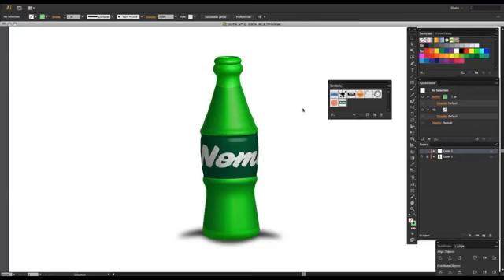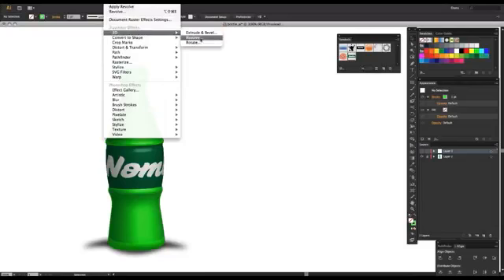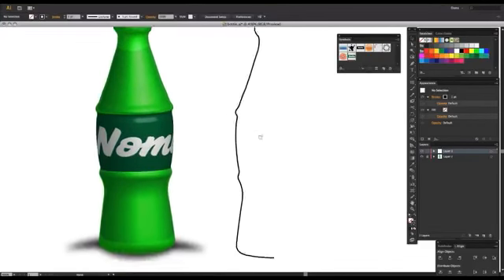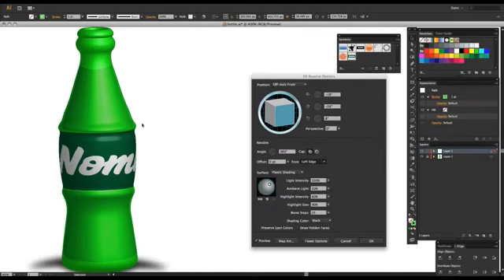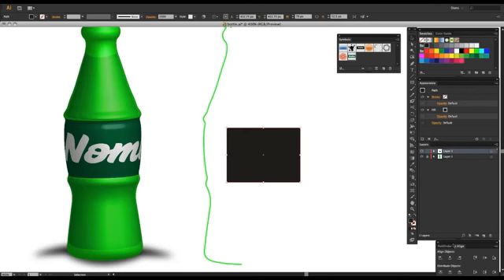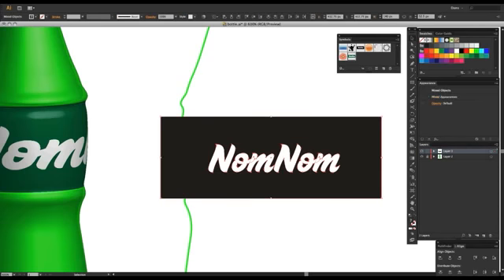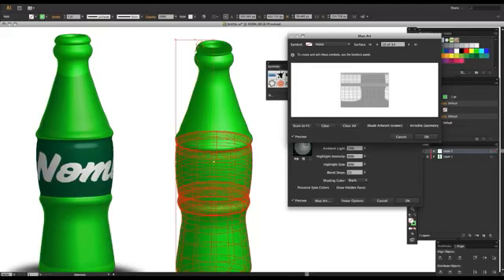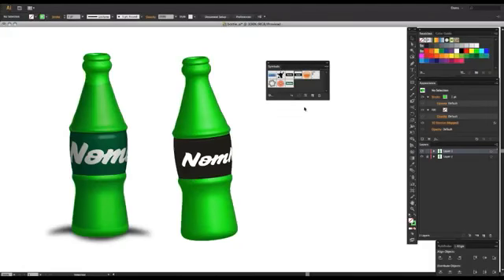Adobe Illustrator 3D Objects Mapping Label to Bottle